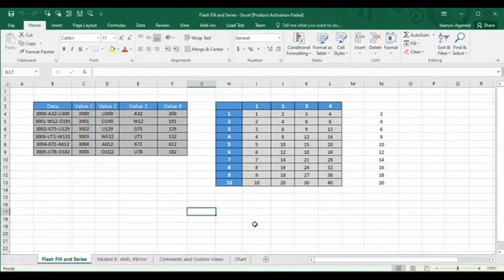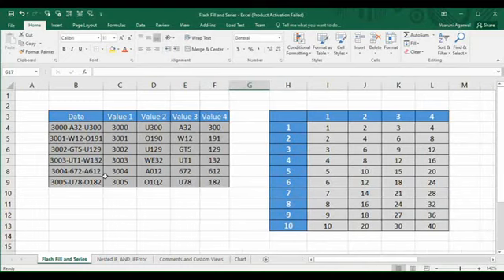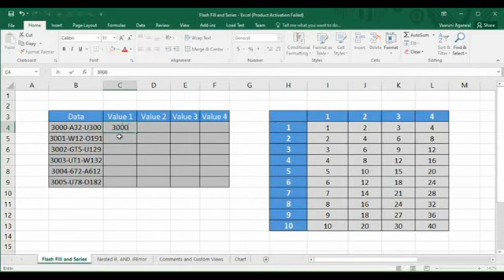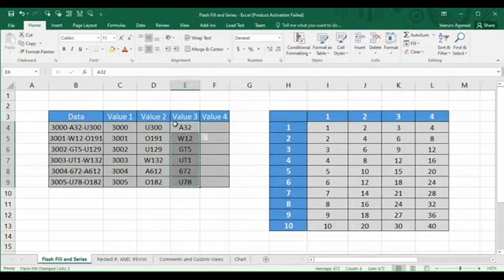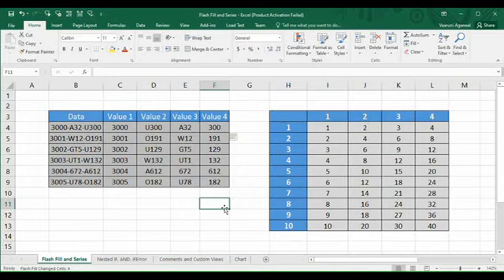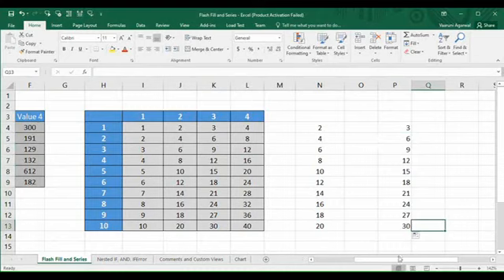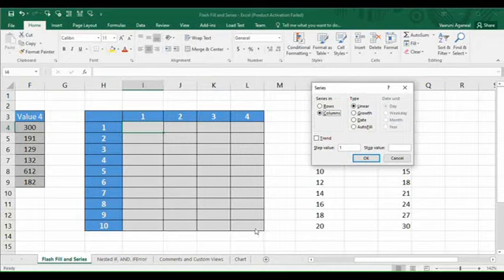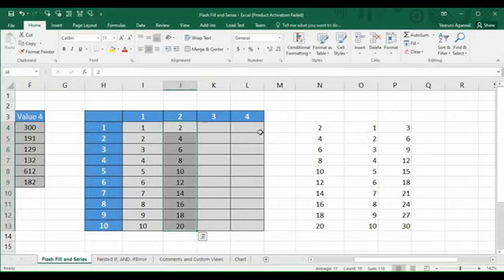Microsoft Excel Tutorial Flash Fill in Excel + Series features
In this MS Excel tutorials video, we are going to see the usage of Flash Fill and Series features of MS Excel. These both features are used in filling up of data quickly. Apart from that these features are easy to use and yield accurate results.